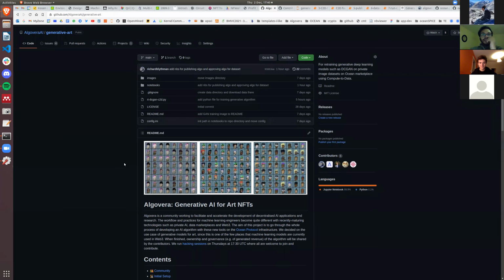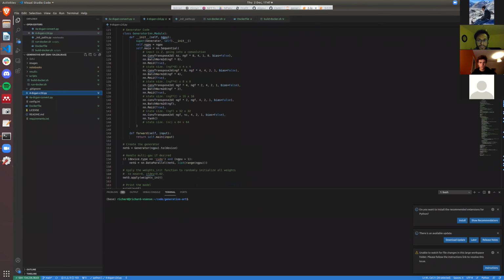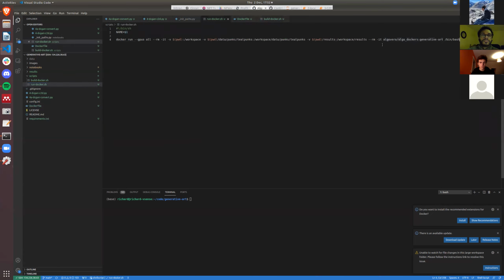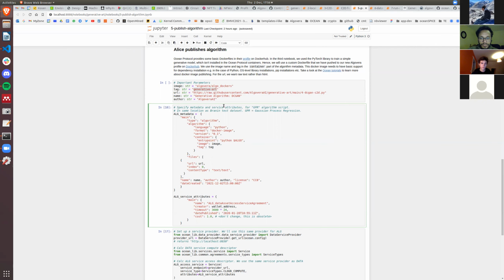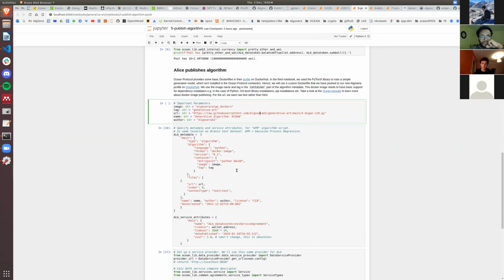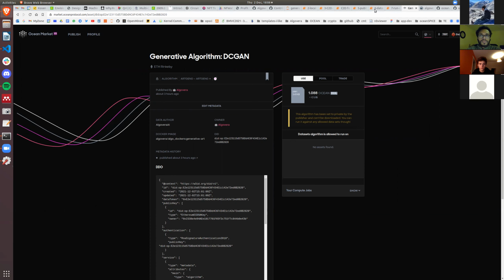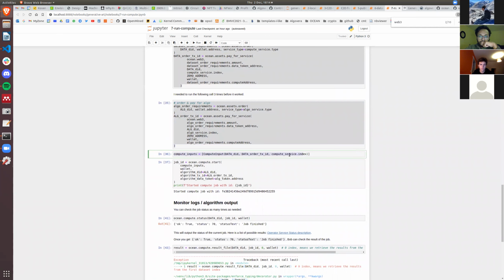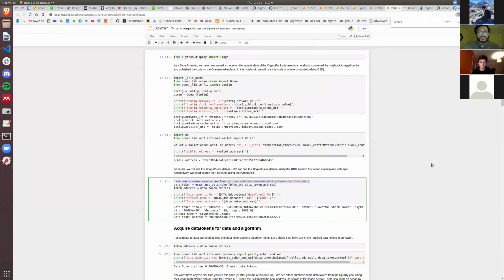Algovera Hacking Session W6: C2D with DCGAN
This week we published DCGAN on the Ocean marketplace ran training using C2D.

You can join and contribute to the GitHub repo for the project